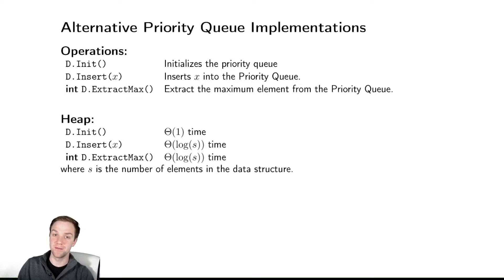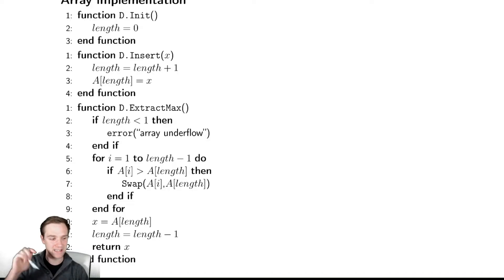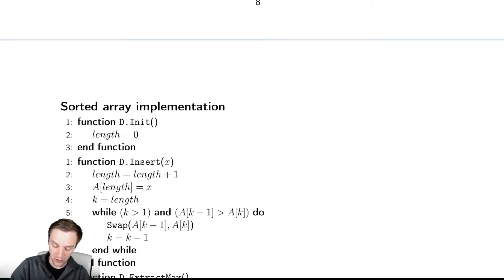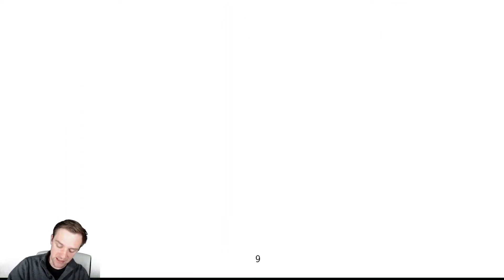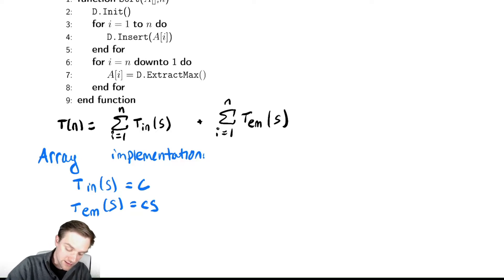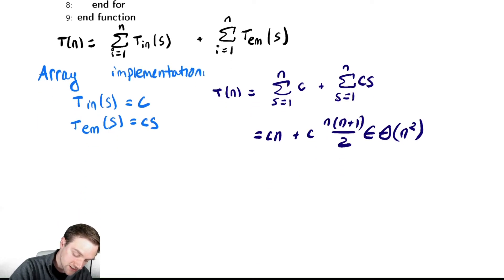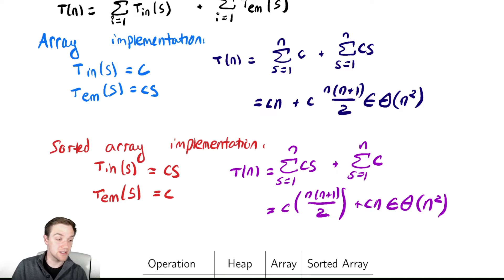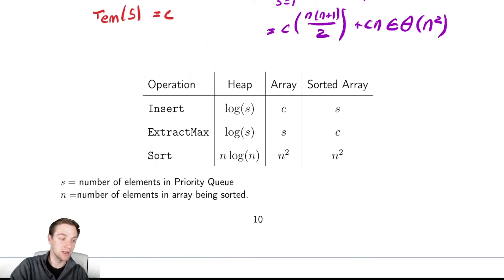Heaps 6 - Alternative Implementations of a Priority Queue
In this video we introduce alternative methods for implementing a Max Priority Queue and discuss the advantages and disadvantages of these implementations.